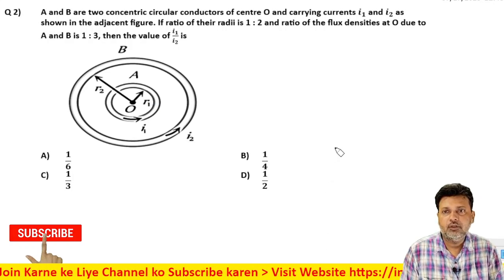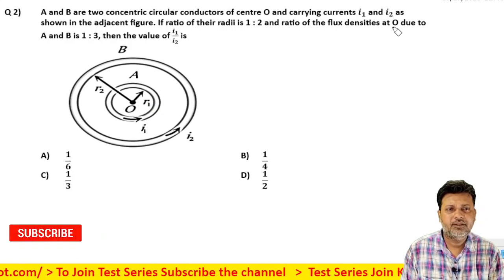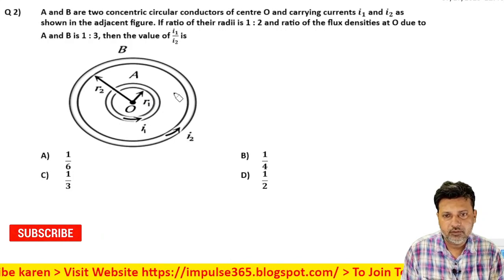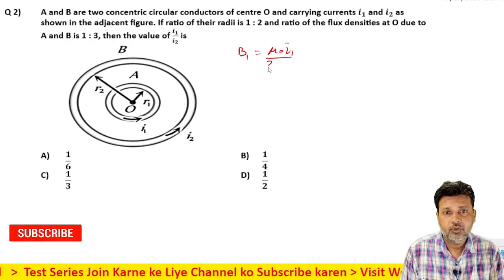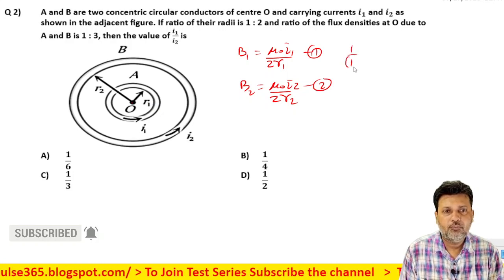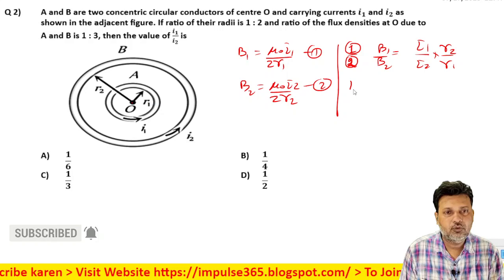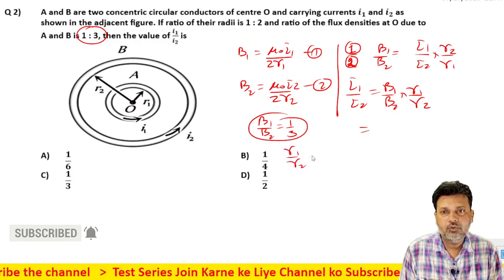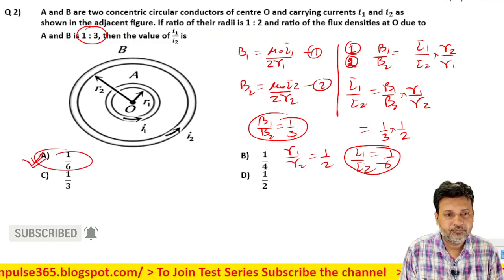2 Moving Charge and Magnetism Level 1 Test 3 by Siddiqui Sir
NEET Test Series for Physics Link